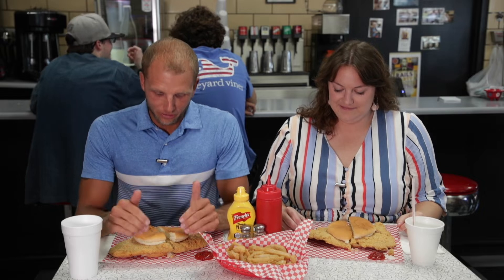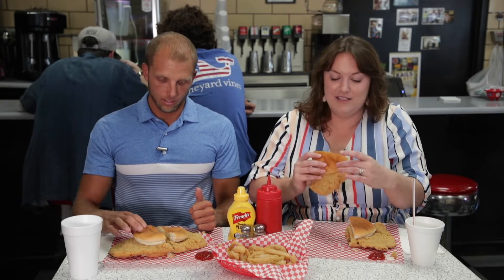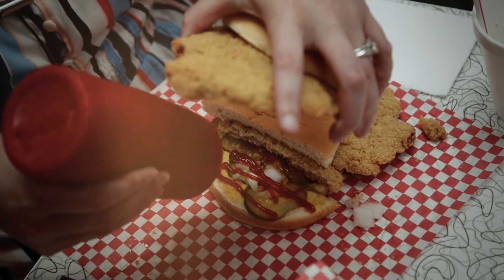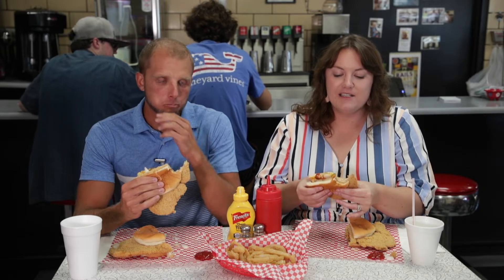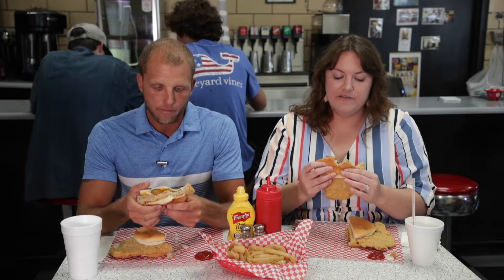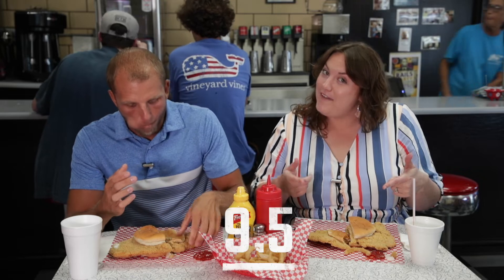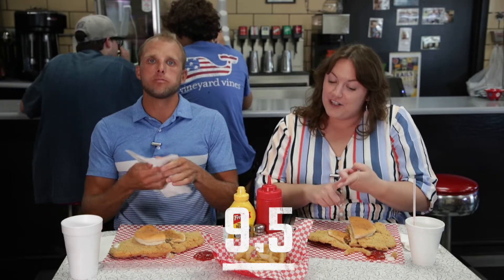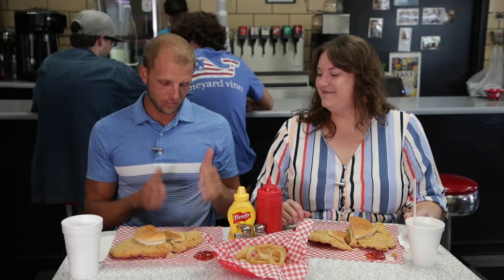Iowa Tenderloin Tour | Smitty's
This summer we're hitting up 7 spots in Central Iowa to find the best Tenderloin.

This week we're checking Smitty's. Located on the southside of Des Moines.

Find out what Ethan & Emily thought about this tenderloin.